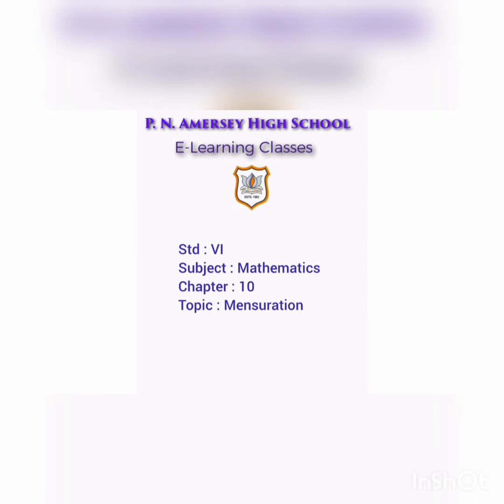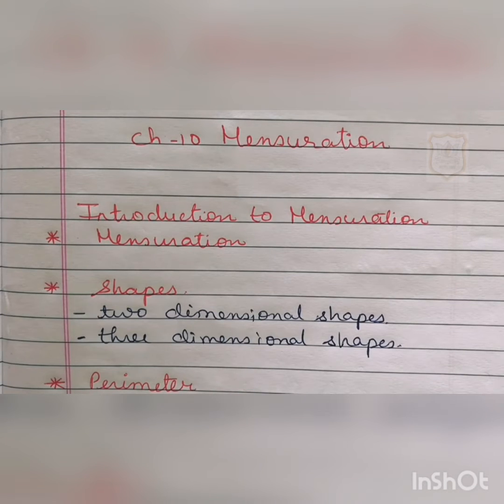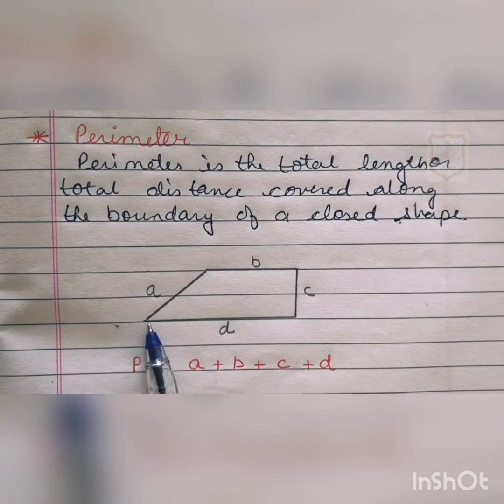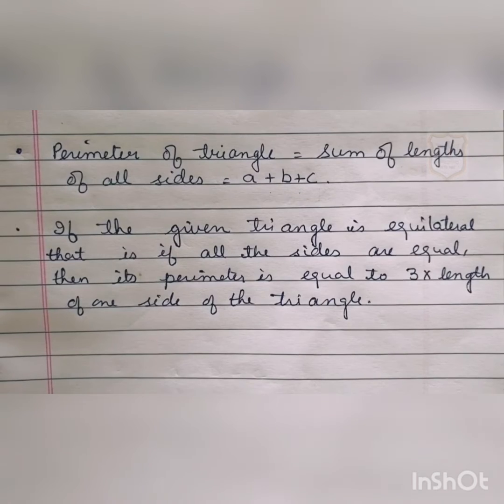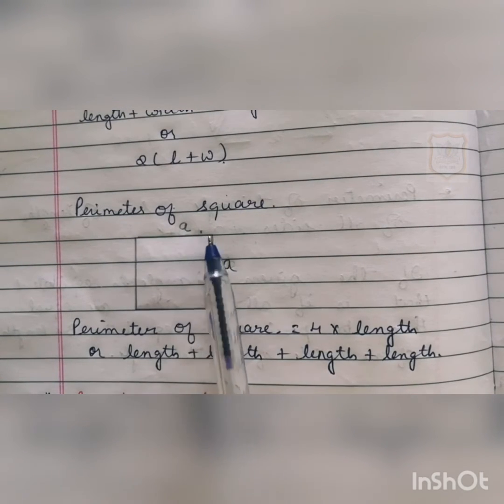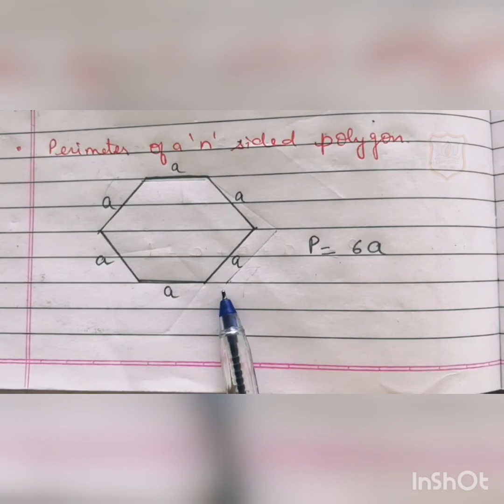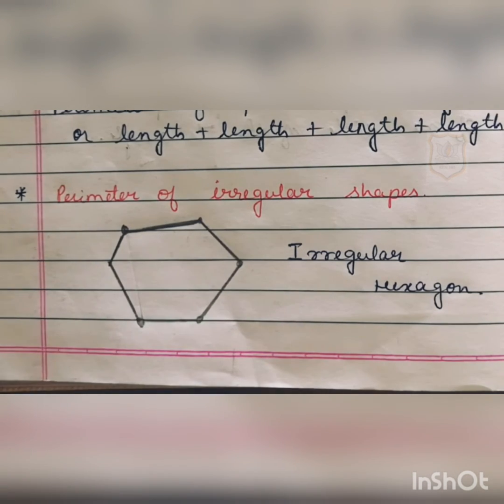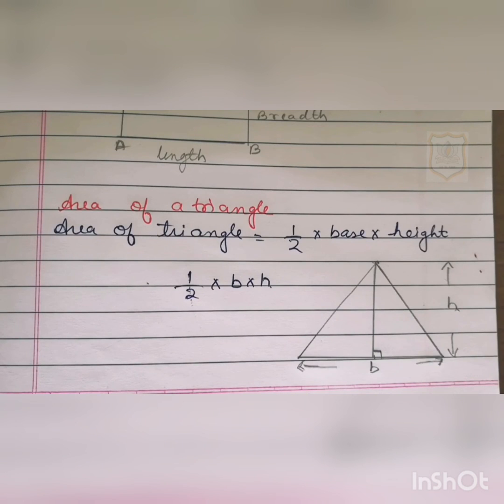Std VI maths Chapter 10